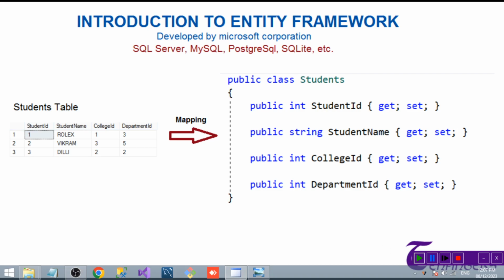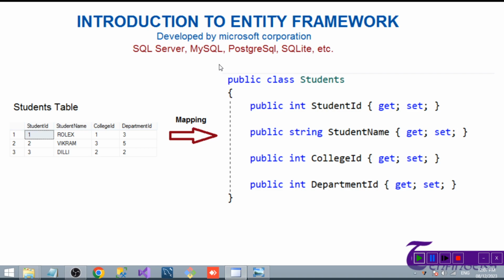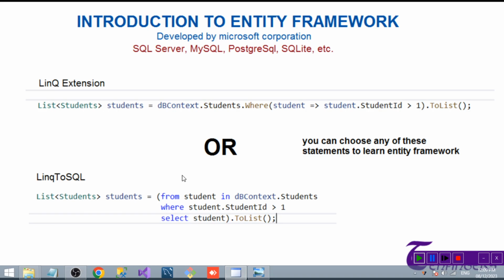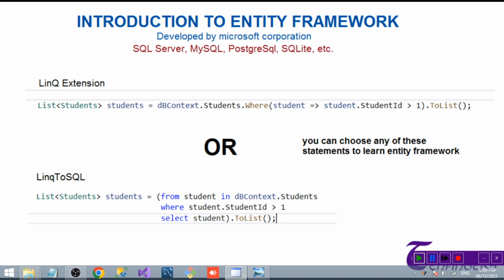Introduction To Entity Framework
Entity Framework C# - This is the introduction video of entity framework C#.

In this video, I have used my own text to speech convertor software for voice.
And speech content is completely written by myself.